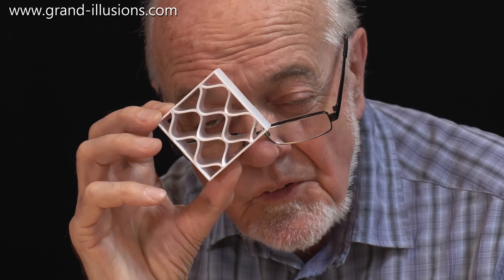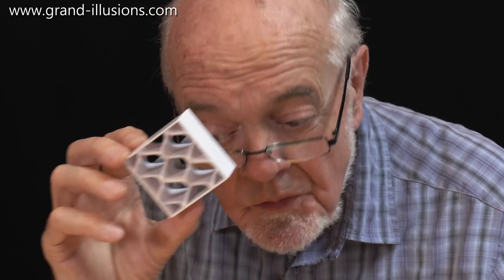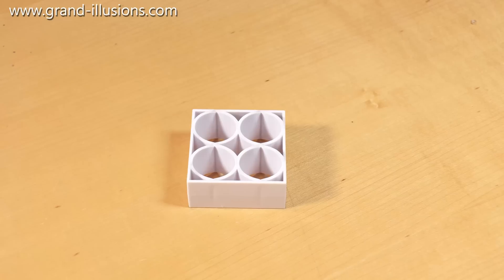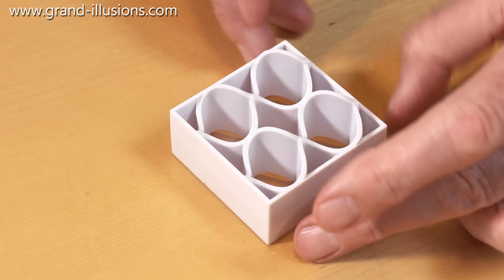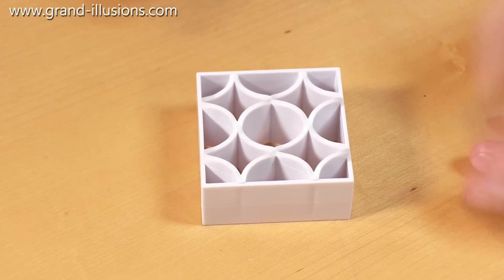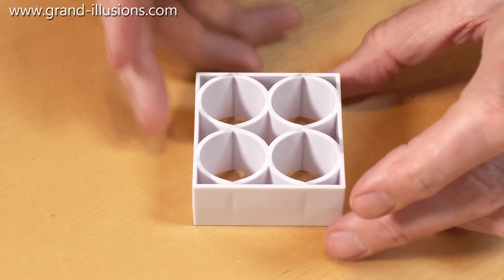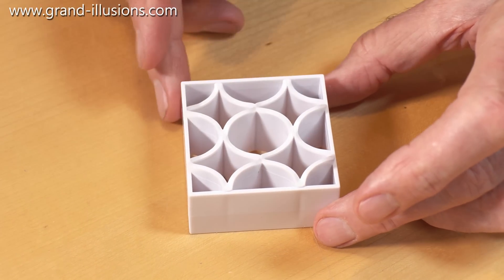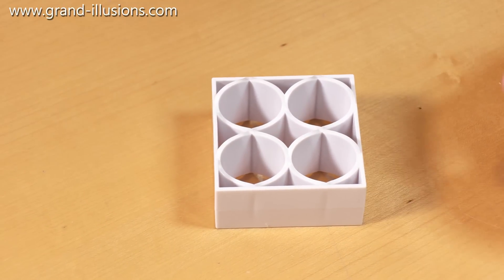Amazing Optical Illusion - Cylinder in the Box!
Ambiguous Objects - it all depends on your point of view!

A circle, in the centre of a square. But viewed from the other side - or in a mirror  - and there are now four circles in the square!  Rotate it back again, and it is just a single circle, in the centre of a square. However when you look around the edge, there are four half circles and four quarter circles. So in a way, if you add up all the fractions, it is still four circles...

Created by Kokichi Sugihara, a Japanese mathematician and artist known for his three-dimensional optical illusions. His illusions, which often involve videos of three-dimensional objects shown from carefully chosen perspectives, have won a number of awards at the Best Illusion of the Year Contest.

62 x 62mm